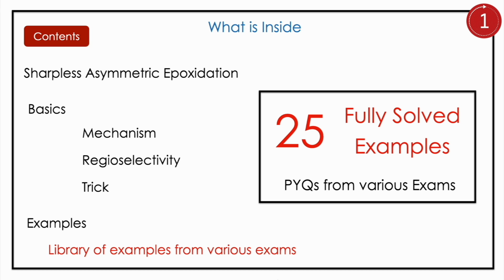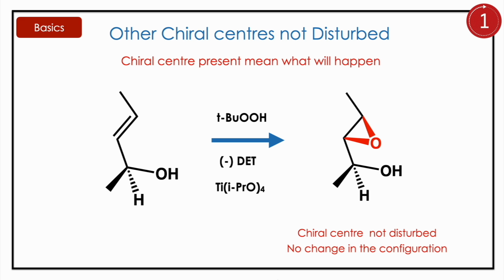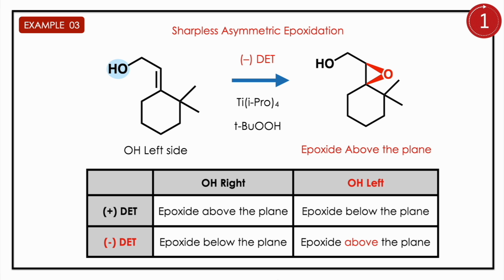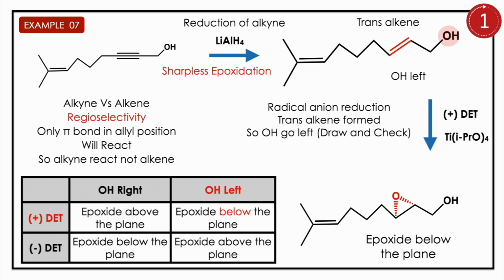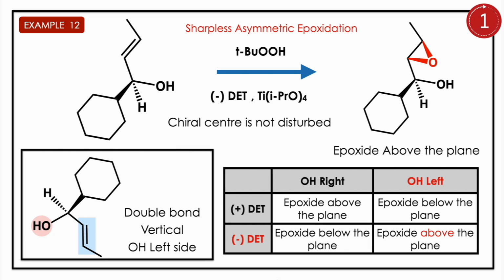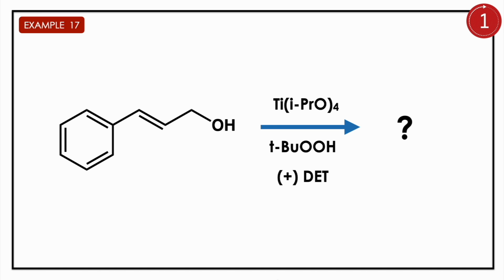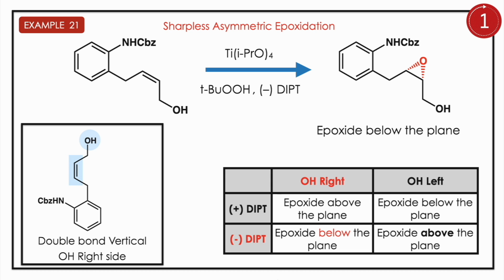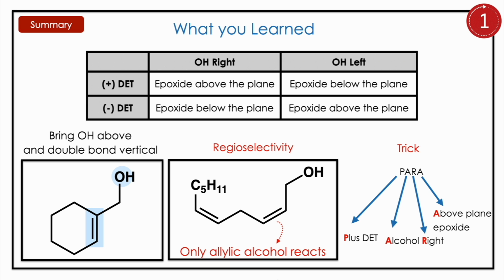What is Sharpless Asymmetric Epoxidation ? Mechanism, Applications | FYQ PYQ | GATE NET SET 😊👍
📘 SHARPLESS ASYMMETRIC EPOXIDATION | ALKENE TO EPOXIDE | DIASTEREOSELECTIVITY
Chemistry for IIT JEE, NEET, GATE, CSIR NET, UGC NET, TIFR, CUTE, SET, TRB Exams

🚀 HOW DO WE MAKE ONLY ONE ENANTIOMER OF AN EPOXIDE? 🤔🔥
Normal epoxidation gives racemic mixture.
But Sharpless asymmetric epoxidation gives one major stereoisomer.
This reaction changed organic synthesis forever 😎
For exams, understanding face selectivity and mnemonic is the key.

🧠 WHAT IS SHARPLESS ASYMMETRIC EPOXIDATION?
It is stereoselective epoxidation of allylic alcohols.
Reagents used:
Titanium tetra isopropoxide
Tert butyl hydroperoxide
Chiral tartrate ester
The chiral tartrate controls which face of alkene reacts.

💥 WHY IS IT CALLED ASYMMETRIC?
Because reaction produces one enantiomer predominantly.
Chiral catalyst creates chiral environment.
Thus product is optically active.
Very important for stereochemistry and JEE Advanced.

📐 REQUIREMENT OF SUBSTRATE
Alkene must have allylic alcohol group.
The OH group coordinates with titanium.
This coordination fixes orientation.
Thus reaction becomes face selective.

🎯 ROLE OF TARTRATE ESTER
Two types commonly used:
D tartrate
L tartrate
Choice of tartrate determines which face gets attacked.
This is where mnemonic helps.

🔥 SHARPLESS MNEMONIC TRICK
Draw alkene horizontally.
Place OH group at bottom right.
Now remember:
If D tartrate used → oxygen attacks from top face.
If L tartrate used → oxygen attacks from bottom face.
This shortcut is powerful for exams.

⚡ DIASTEREOSELECTIVITY CONCEPT
If starting material already chiral:
Reaction gives diastereomer selectively.
Thus not only enantioselectivity but also diastereoselectivity possible.
Important for advanced problems.

🔬 MECHANISM SIMPLIFIED
Step 1
Titanium coordinates with allylic alcohol.
Step 2
Chiral tartrate forms chiral complex.
Step 3
Hydroperoxide transfers oxygen to alkene.
Step 4
Epoxide forms with specific stereochemistry.
Reaction is concerted and stereospecific.

😎 EVERYDAY ANALOGY
Imagine door with guard.
Only one side allowed entry.
Tartrate acts like security guard.
Only one face of alkene gets attacked.

Because controlling stereochemistry is crucial in:
Drug synthesis
Natural product synthesis
In exams, it tests understanding of 3D orientation.

🔥 EXAM TRICKS
🔥 Trick 1
Sharpless works only for allylic alcohols.
🔥 Trick 2
Remember D tartrate gives top attack in mnemonic orientation.
🔥 Trick 3
Draw substrate properly before predicting.
🔥 Trick 4
Check configuration after oxygen addition.
🔥 Trick 5
Product stereochemistry depends on tartrate used.

Ignoring orientation of OH group.
Forgetting mnemonic rule.
Confusing with simple peracid epoxidation.
Not identifying allylic alcohol requirement.
Avoid these and secure full marks 💯

Sharpless epoxidation is asymmetric reaction.
Requires allylic alcohol.
Uses titanium, hydroperoxide, tartrate.
Tartrate controls face selectivity.
Produces optically active epoxide.

🎓 EXAM RELEVANCE
Highly important for:
Class 12 Alcohols and Ethers
JEE Main stereochemistry
JEE Advanced asymmetric synthesis
NEET reaction concepts
GATE organic synthesis
CSIR NET stereoselective reactions
TIFR entrance exams
Appears in:
Product prediction
Configuration determination
Mechanism analysis

📝 SHORT NOTES FOR BOARDS
Definition of Sharpless epoxidation
Role of chiral catalyst
Mnemonic rule
Difference from simple epoxidation
Example reaction

Sharpless asymmetric epoxidation converts allylic alcohol into chiral epoxide.
Chiral tartrate controls which face of alkene reacts.
Reaction is stereospecific and gives enantiomerically enriched product.
Use mnemonic rule to predict configuration quickly in exams.
Master face selectivity logic and stereochemistry becomes easy and scoring 🚀🔥